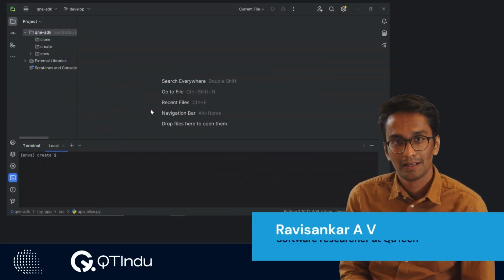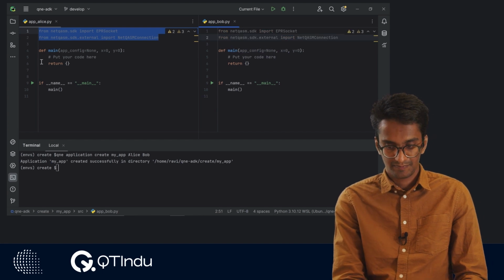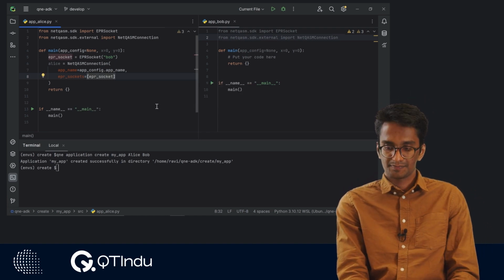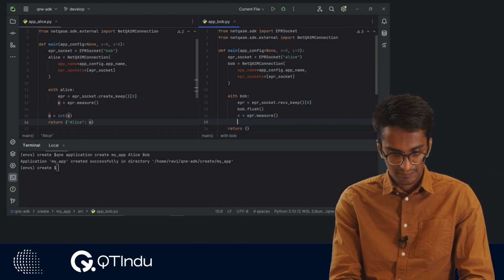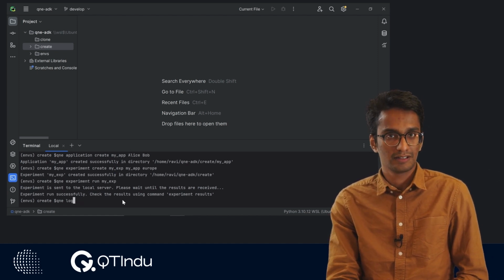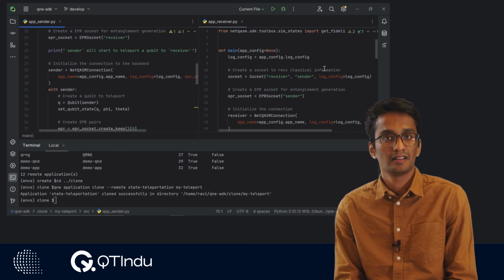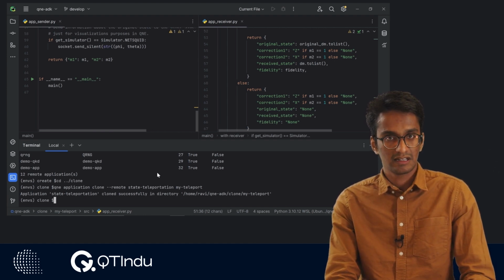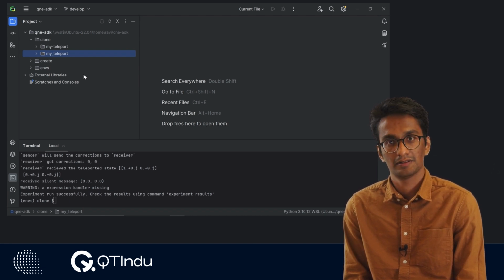QCQN1x_Module_3_3_Source_folder_in_QNE_CAL_application-video